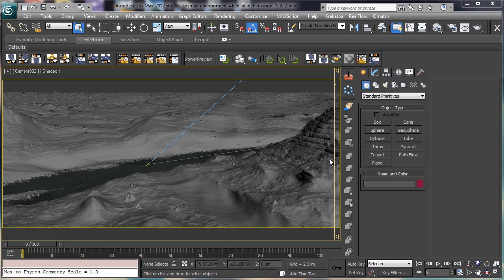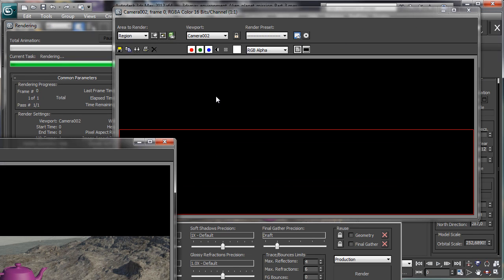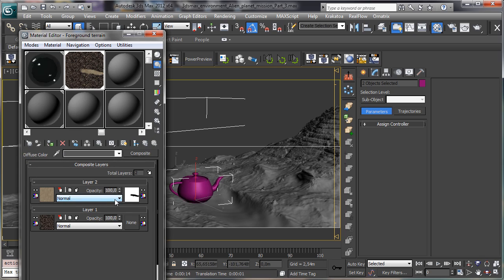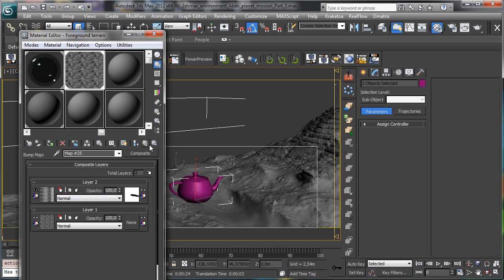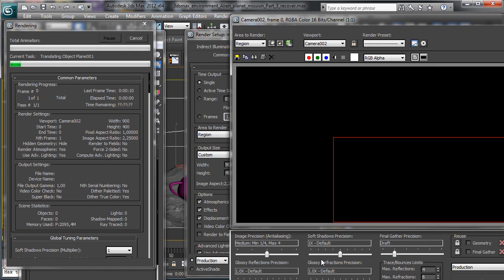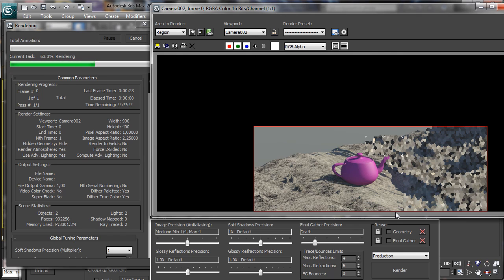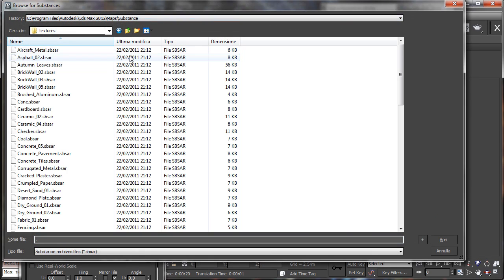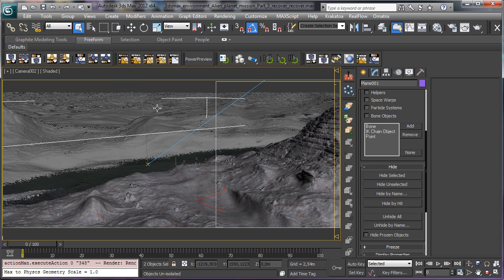Alien planet environment -- Part 3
In this video for 3ds max we have to continue working at the Alien planet environment series, and we'll start to do a little bit of look development with lighting and materials.